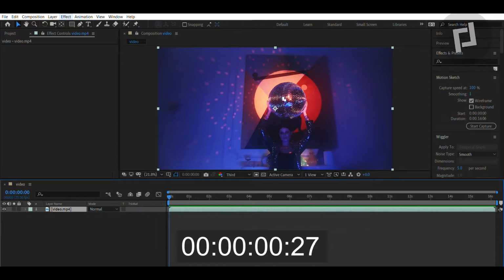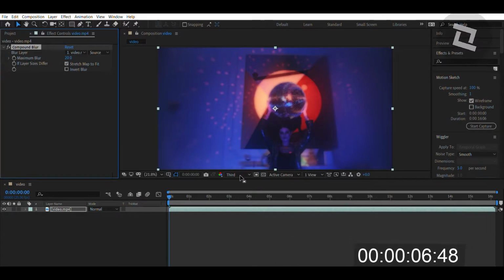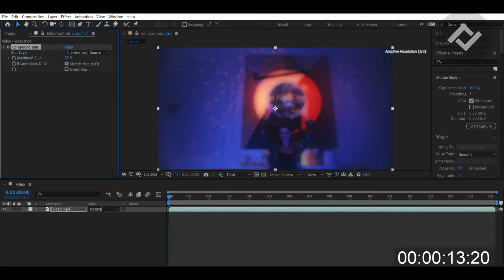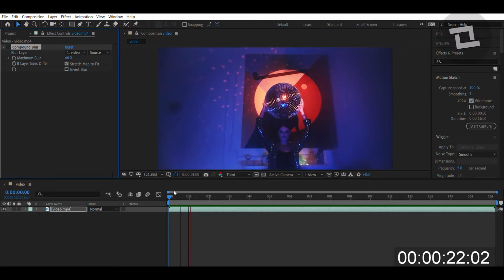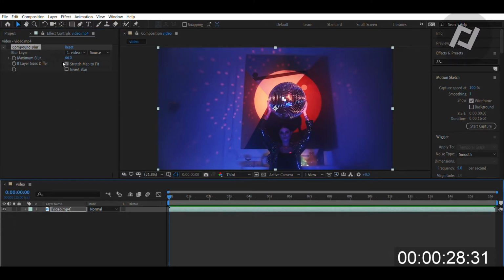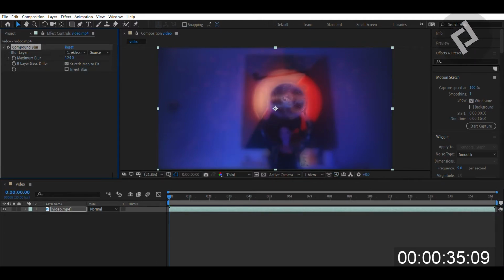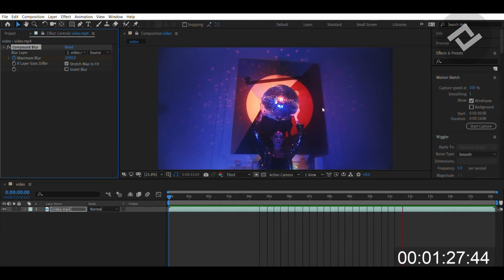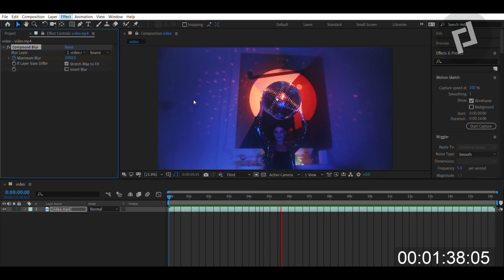After Effects Under 1 Minute: Compound Blur. Compound BlurExplained? What is Compound Blur?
How do I use Compound Blur? What is Compound Blur? Compound Blur explained? These are all common questions that can be answered with this video. With our under 1 minute help tutorials, we will explain to you how to use every aspect of after effects, so you can create just like a professional.

OutofLion.org
Join our team as we journey through our countless passions and dreams. Do not feel alone because we believe in you and hope that you can share your dreams with us. Truly anything is possible. We just have to make it happen. If you have any interests, our extensive network can provide connection and help propel you to a point where your dreams are your living.

Every day we are told to fall in line! This can mean losing your individuality or feeling too small to really make a living doing the things you love. At Out Of Lion, we believe in one thing. People. In the modern era of many things, we know that people have numerous interests that need to be nurtured. We are constantly made to feel as though our passions should be sidelined by what others call “realistic thinking”. However, we want you to be realistic with yourself and pursue those passions. Do NOT fall in line, be the best at everything you do, be Out Of Lion.